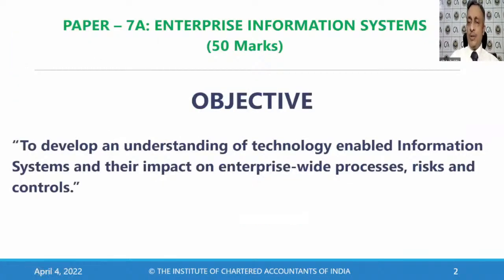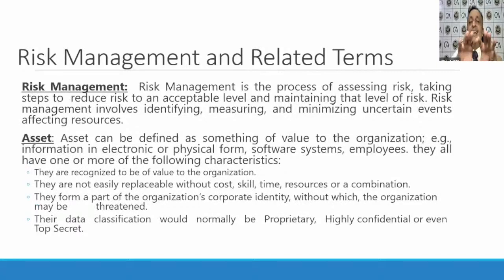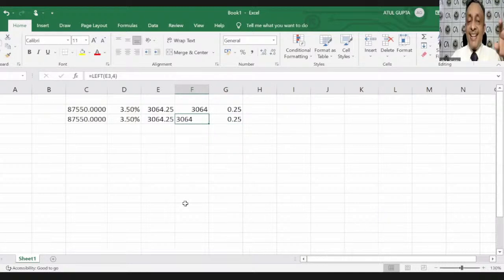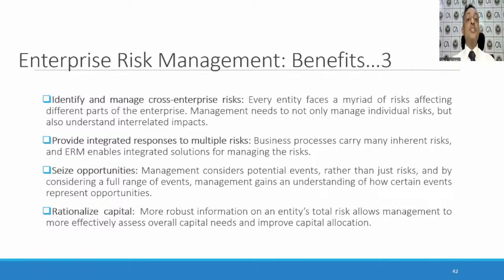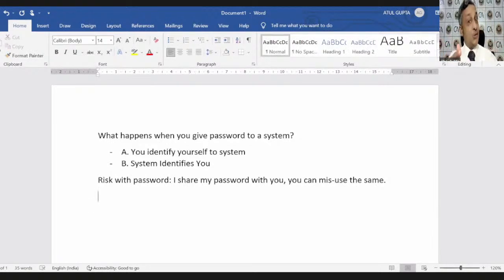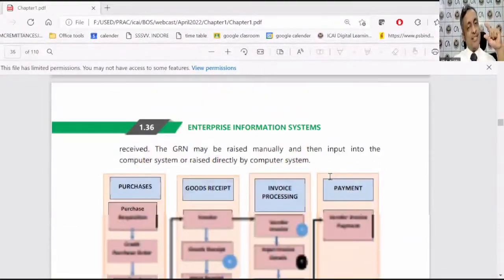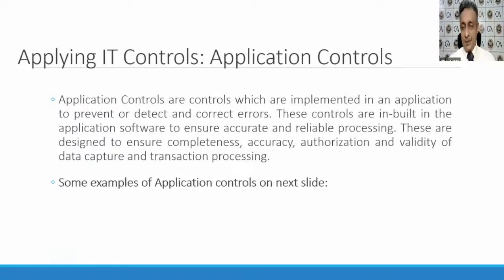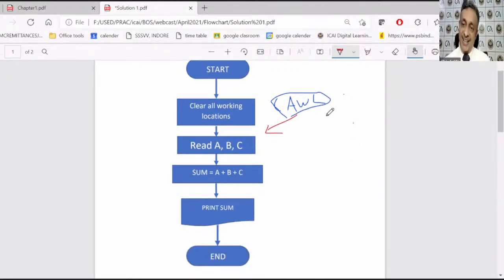Intermediate Paper 7A: EIS | Topic:Ch-1:Automated Business..., Session 2 |04 April, 2022